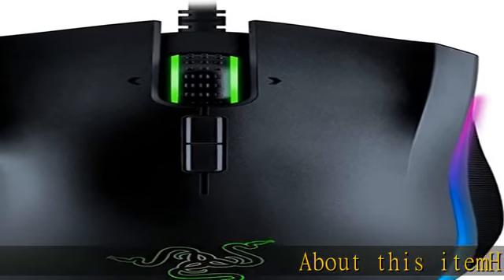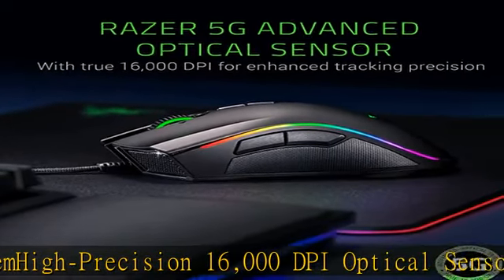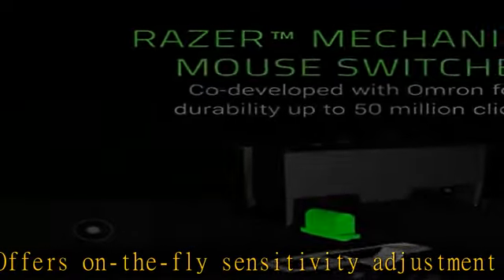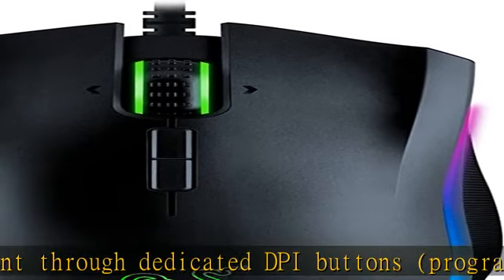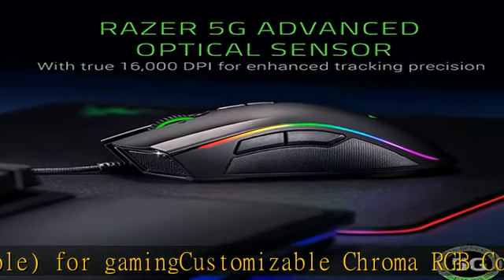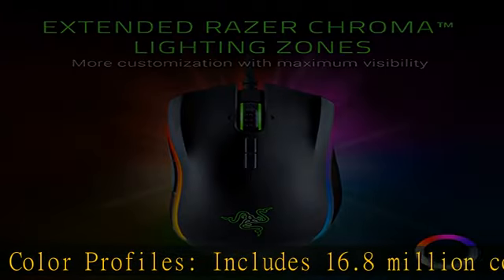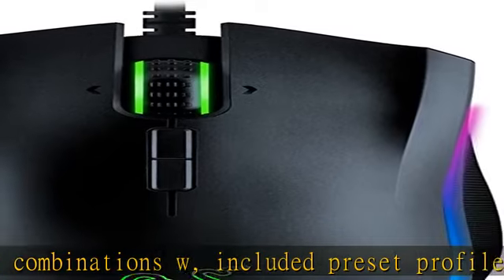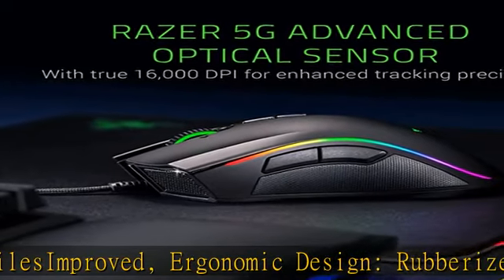Razer Mamba Elite Wired Gaming Mouse: 16,000 DPI Optical Sensor - Chroma RGB Lighting - 9 Programma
Razer Mamba Elite Wired Gaming Mouse: 16,000 DPI Optical Sensor - Chroma RGB Lighting - 9 Programmable Buttons - Mechanical Switches